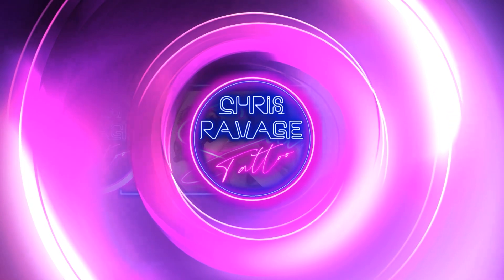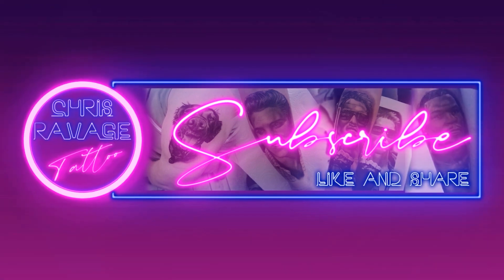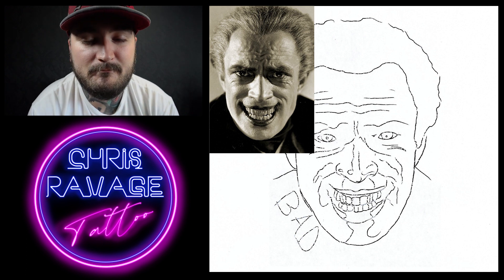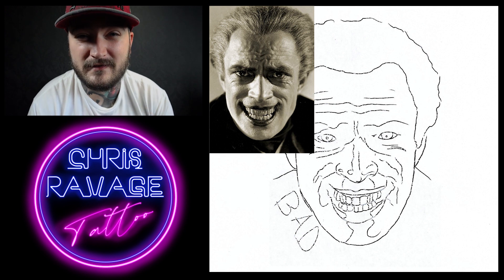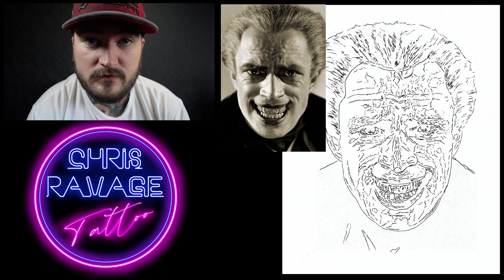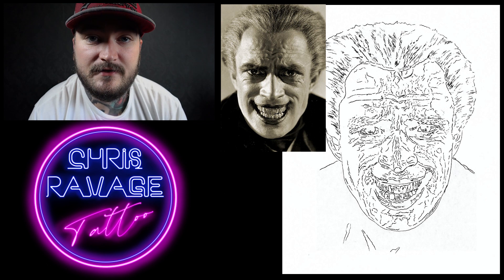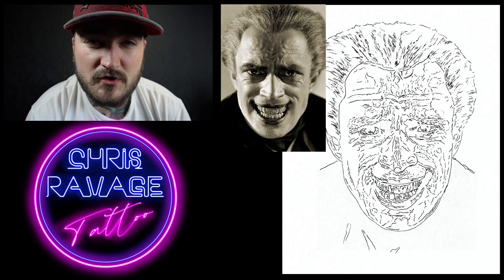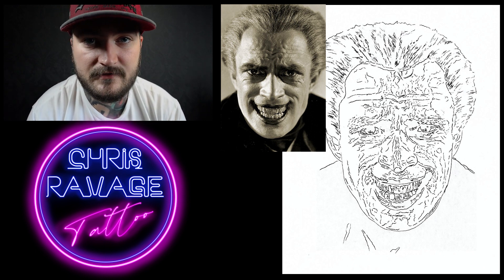Tattoo Tips: Tattoo Stencil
UPLOAD SCHEDULE

VIDEO DESCRIPTION

Tattoo Tips on having a good Tattoo Stencil